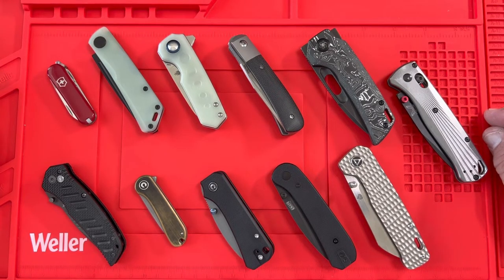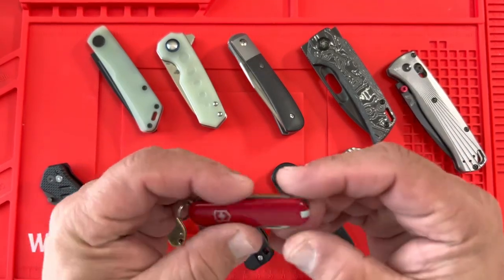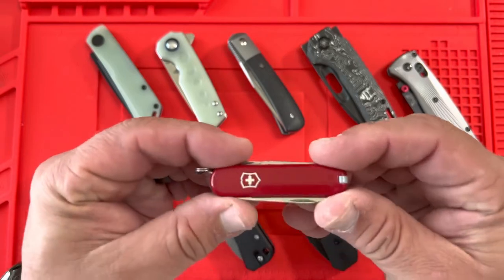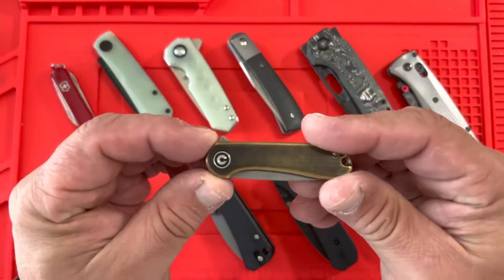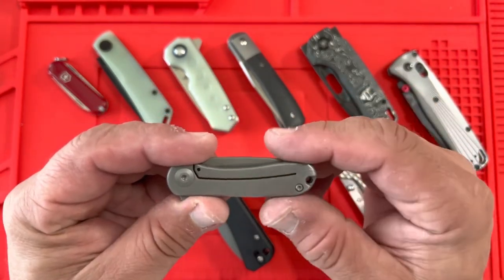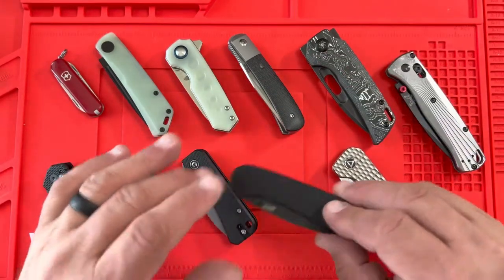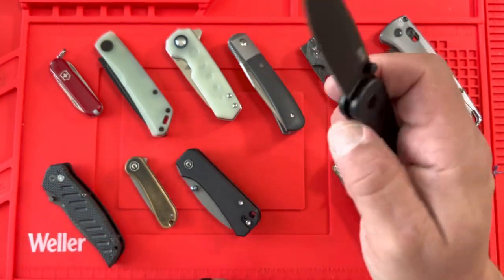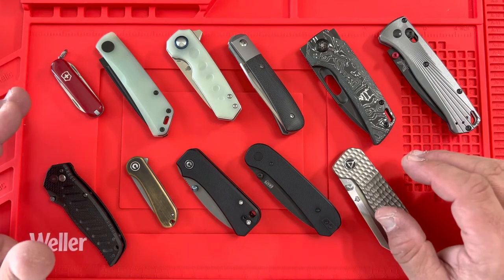Rob’s Ramblings… subscribers request for small/easy to carry knives & knives for women.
The Civivi Micro Elementum is a frame lock and not a linerlock.

Yes, Civivi is a Chinese company. They are not Japanese. Not sure why I said that.